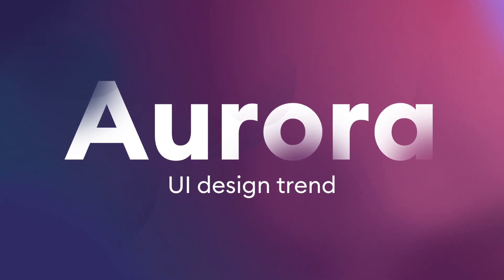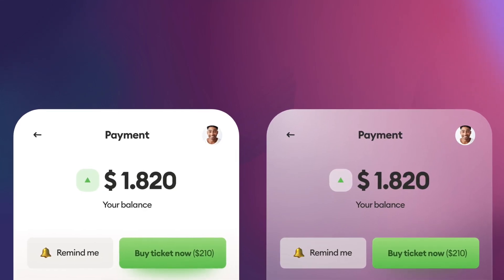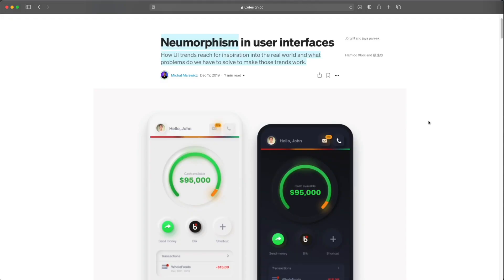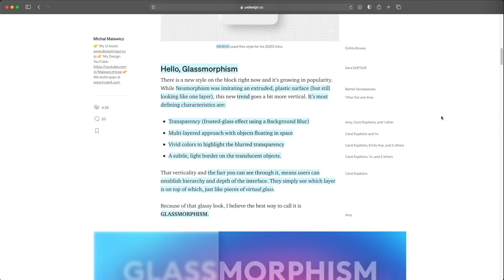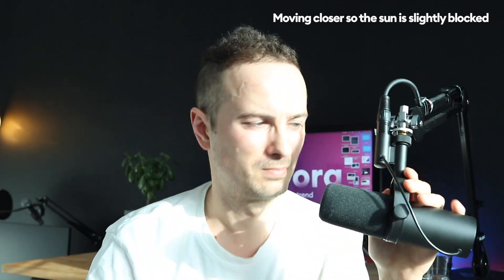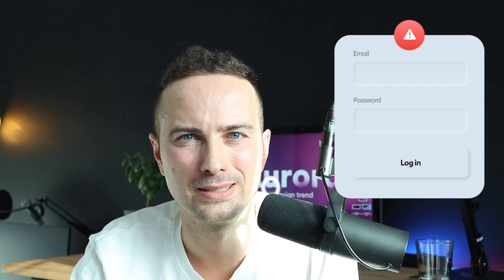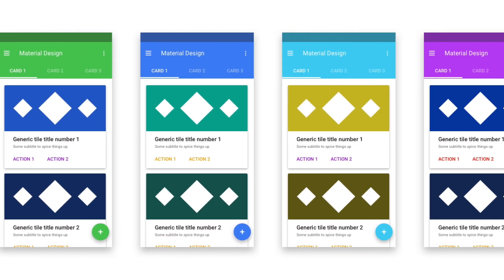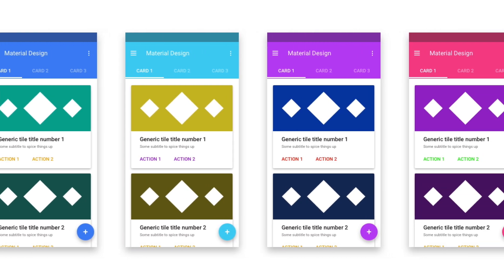Aurora UI trend for 2021 - soft-blur backgrounds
Hi friends! I officially started the naming convention and a write-up on the blurred background trend (Aurora) on Medium, and as it became very popular, I want to also make a video about it. If you're looking for Figma and Sketch tutorials for this, they're here:
00:00 - Why UI matters?
05:09 - History keeps repeating
07:28 - Aurora and Tutorials